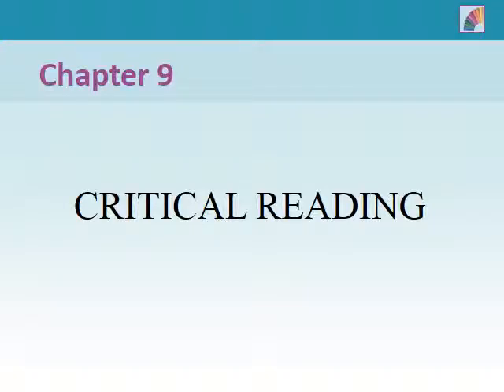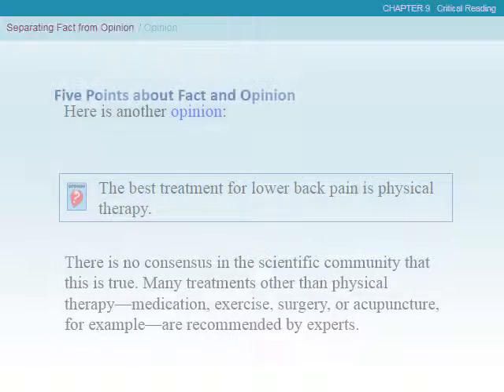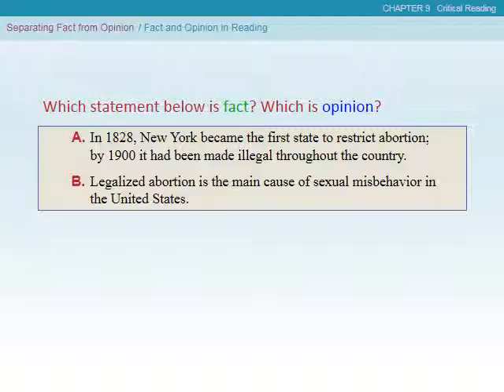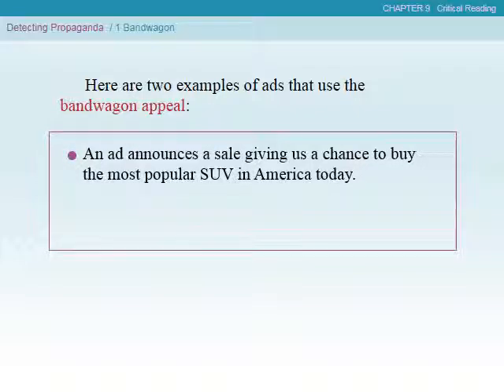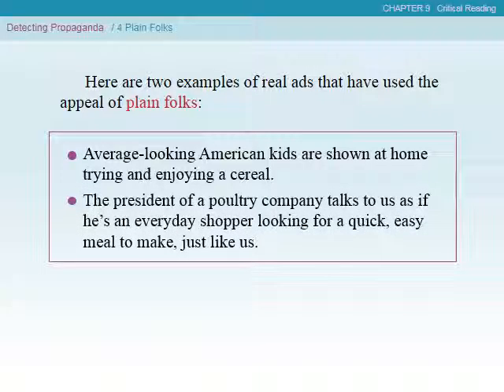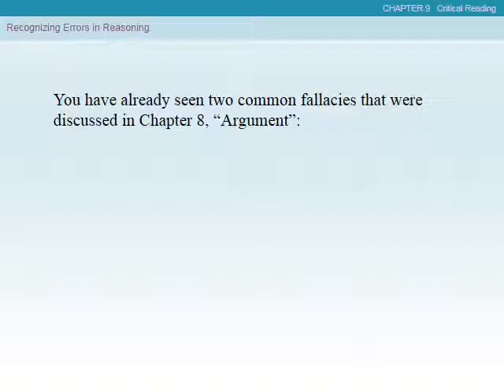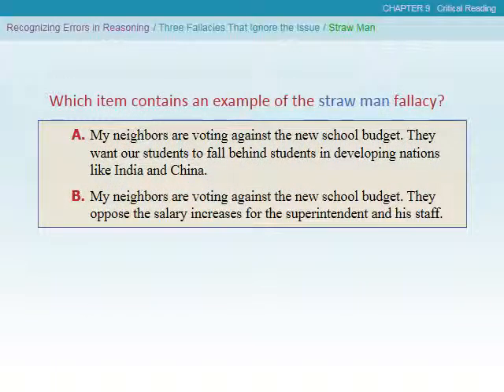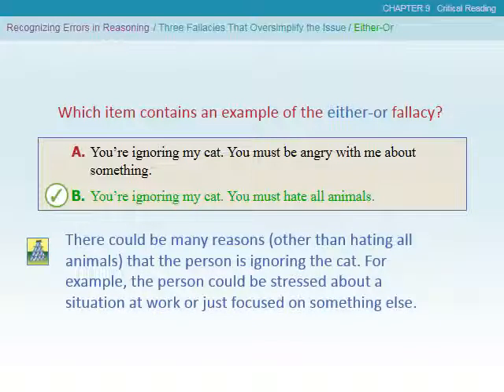Advanced College Reading Chapter 9